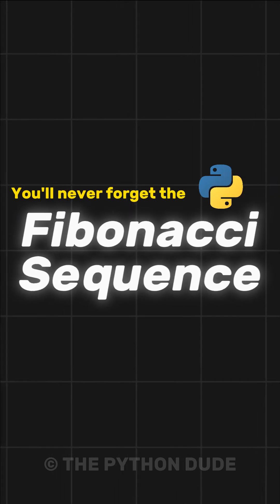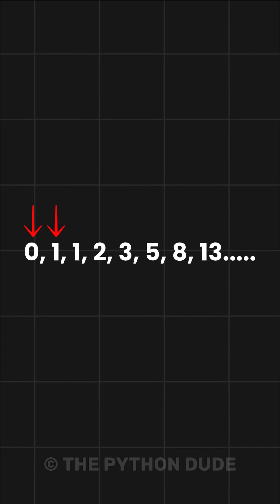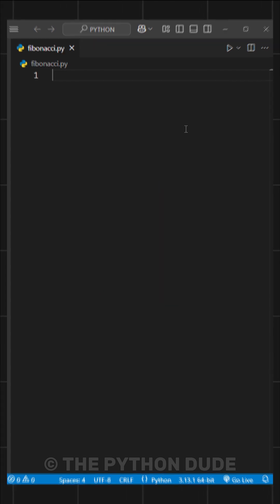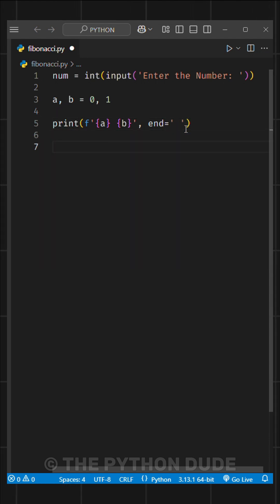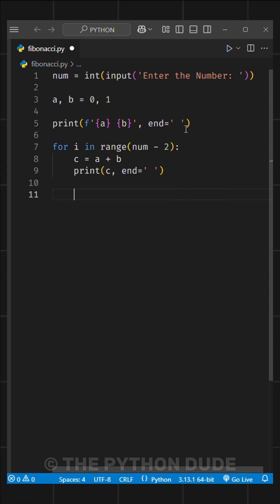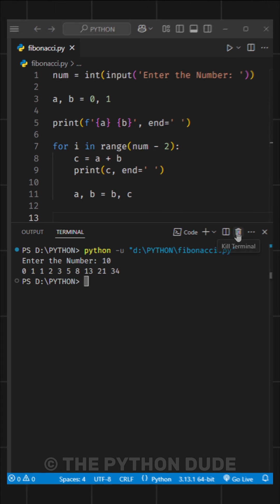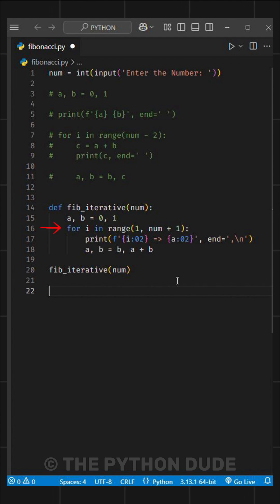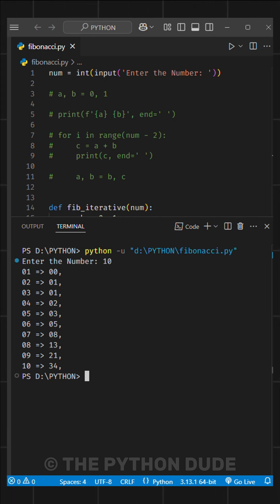Fibonacci Sequence with Python